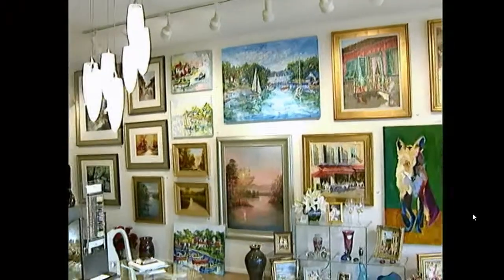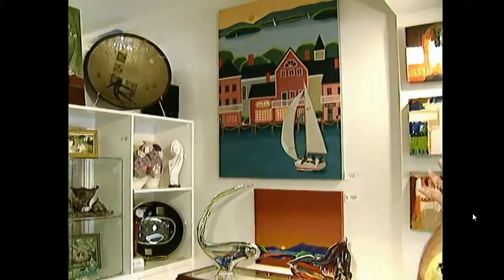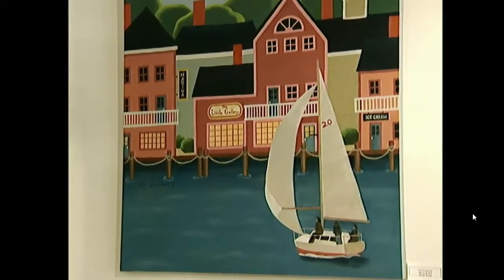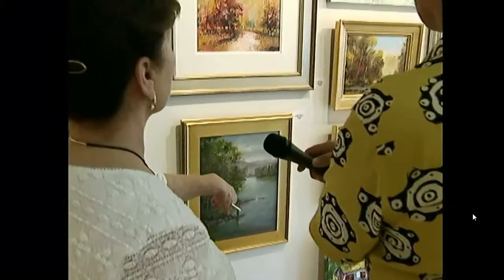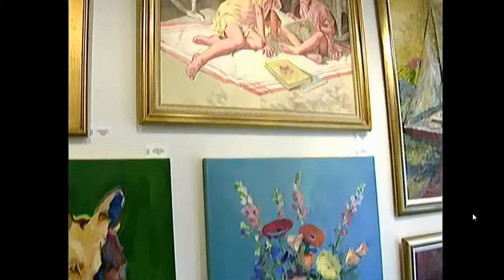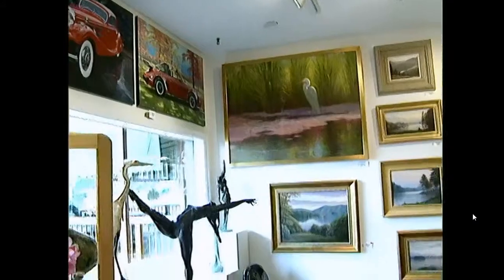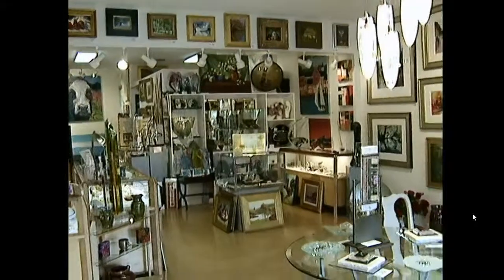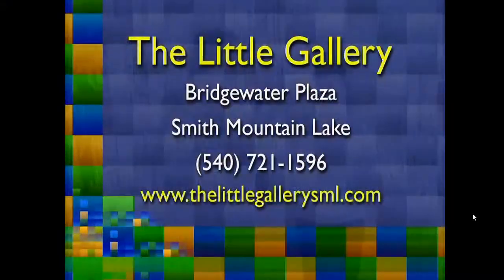The Little Gallery Smith Mountain Lake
The Little Gallery Smith Mountain Lake 20 Year Anniversary